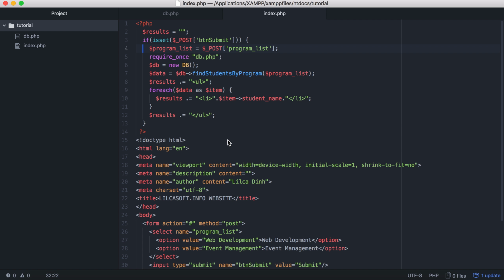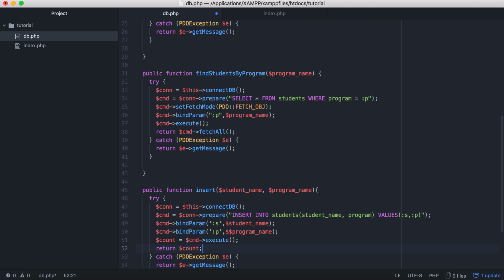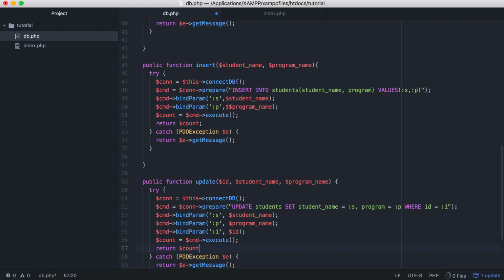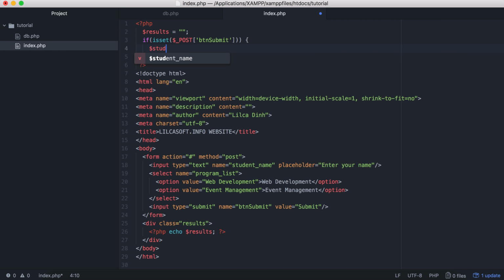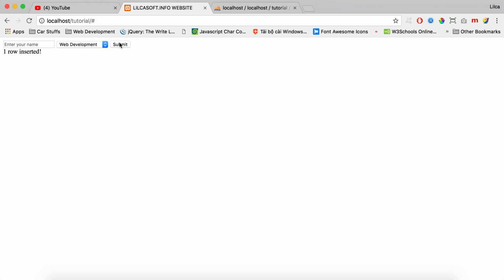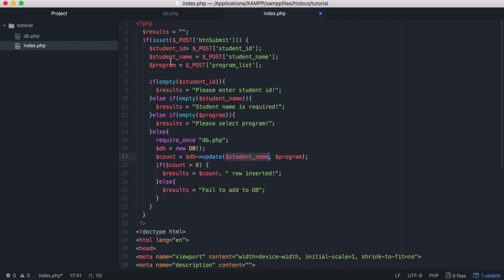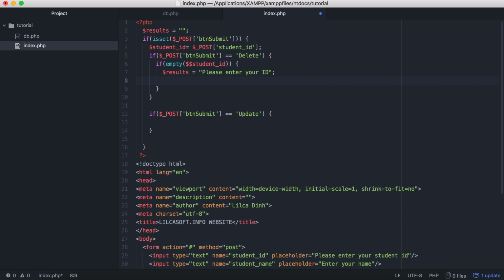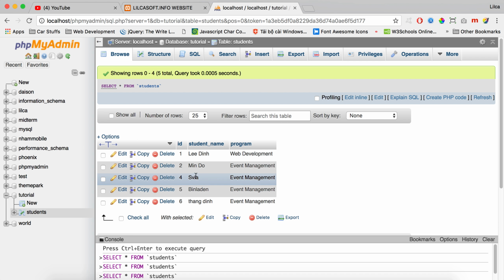4 - Perform CRUD TO DATABASE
This video you will learn how to perform Insert, Update and Delete Row in your DATABASE using HTML Form